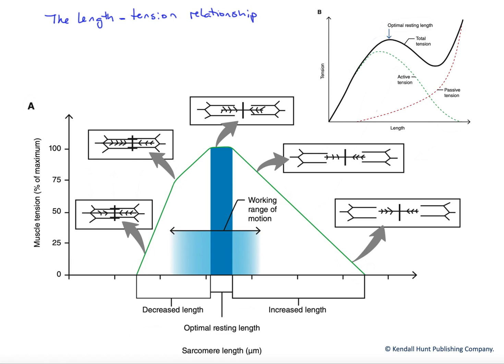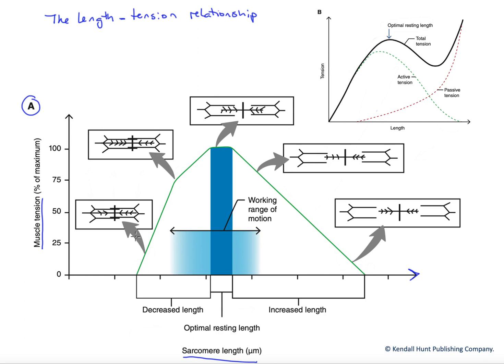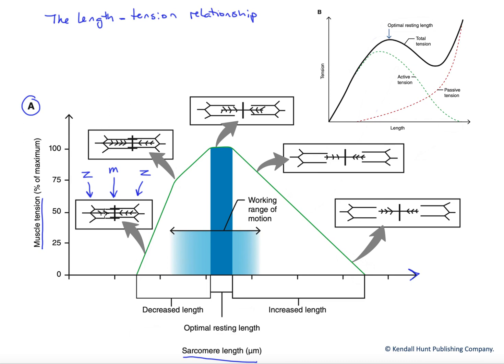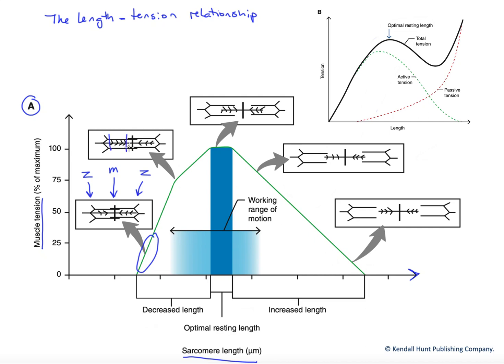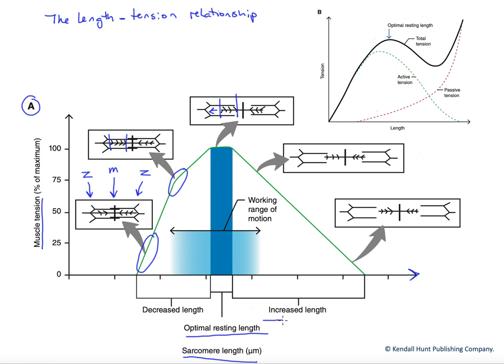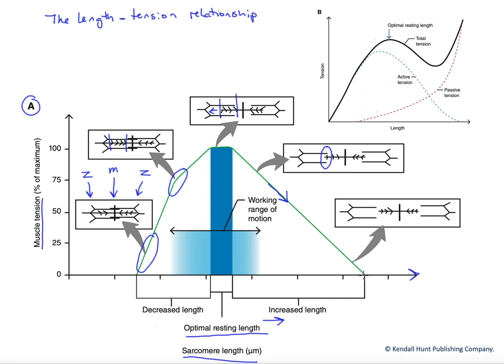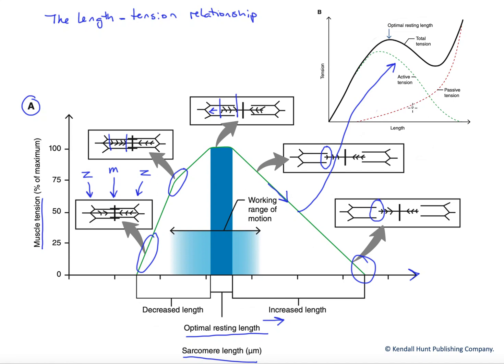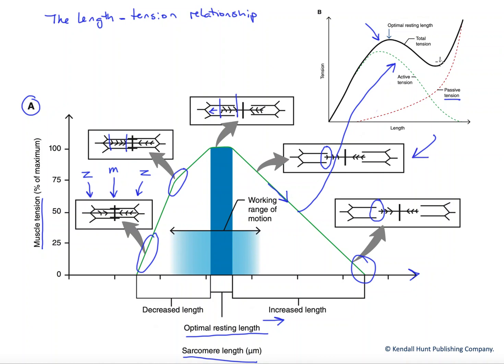Length tension relationship for skeletal muscle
The initial length (stretch) of a muscle is a partial determinant of how much tension that muscle will generate upon stimulation. This is due to the structure of the sarcomeres, within which thick and thin filaments overlap. With increased stretch, the initial degree of overlap becomes more optimal, enhancing the number of crossbridges generated upon stimulation. At excessive lengths, however, overlap becomes reduced, weakening the contractions.